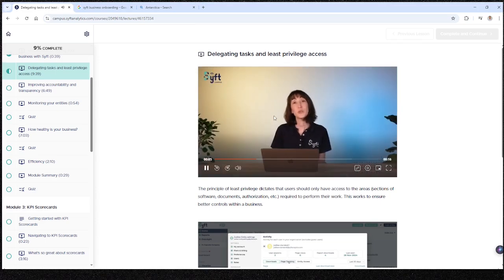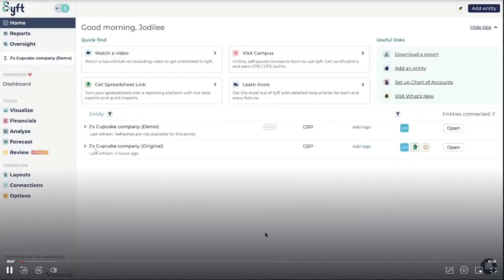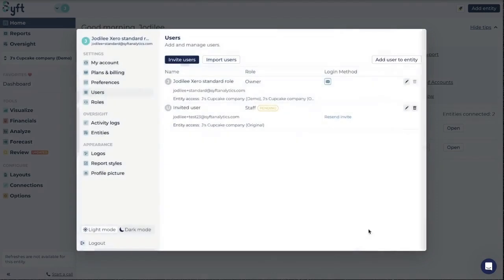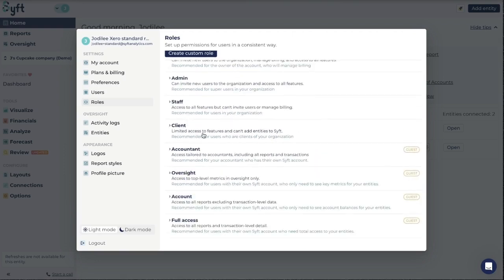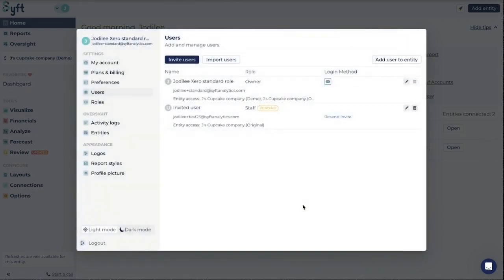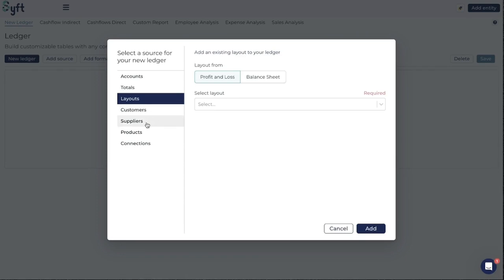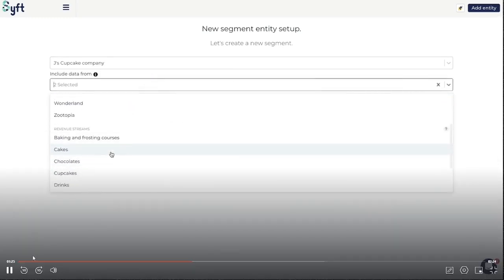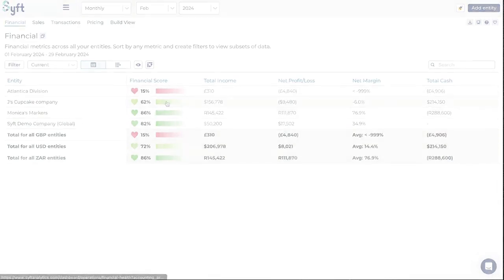Introduction to Syft Analytics Video 1